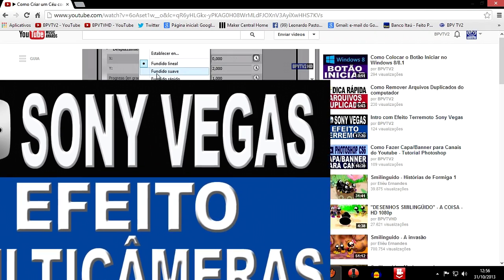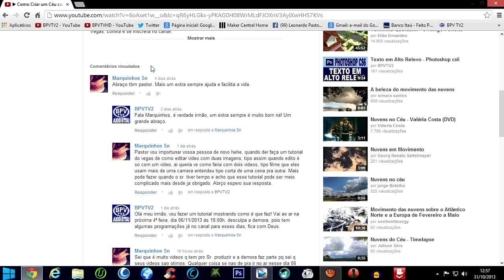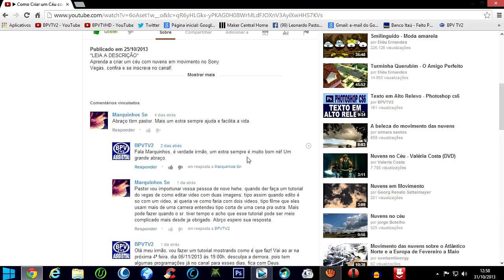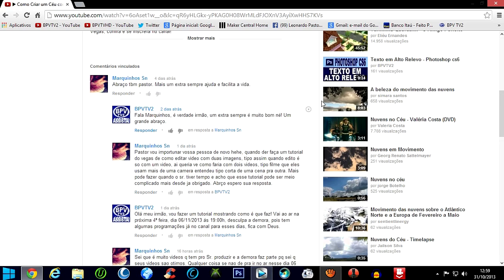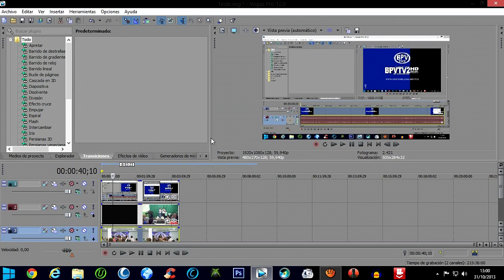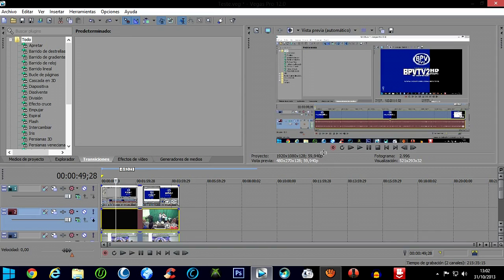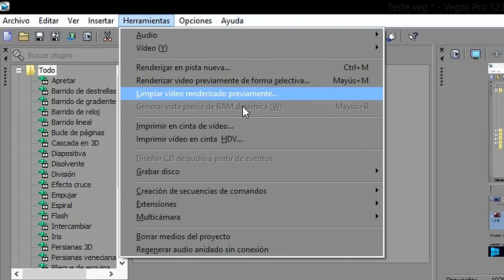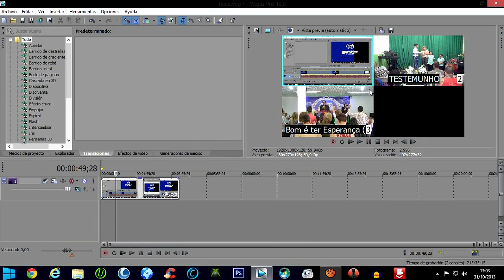Como Usar o Efeito Multicâmera no Sony Vegas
Pois isso ajuda muito, Obrigado!

-- Compartilhando vídeos, envie o seu também!

*Arte*
LICENSE

USE - but "not" to copy, distribute and transmit the projects
Re-edit - to adapt the projects
Monetize - to make commercial use of the projects

ATTRIBUTION
You must attribute the work in the manner specified by the author or licensor (but not in any way that suggests that they endorse you or your use of the work).
Attribution simply means giving (RavenProDesign) credit. Depending on the medium you publish your work on, possibilities for attribution can vary.
For something like Youtube, putting (RavenProDesign) in the description of the video will suffice
and you must attribute the music provider included in the video description when using the same background music included in the projects.